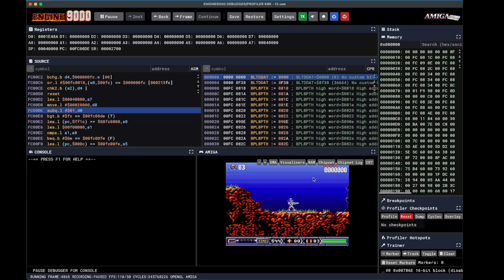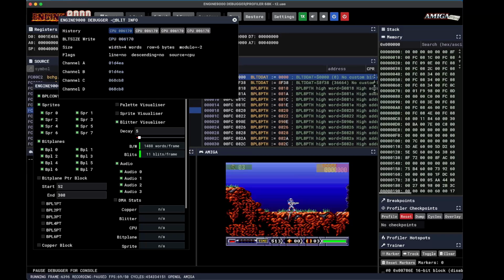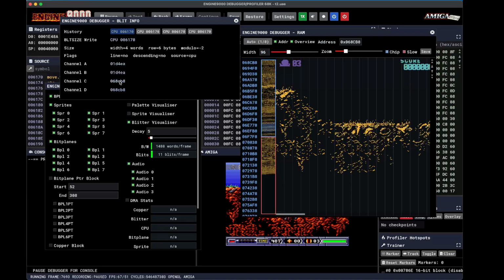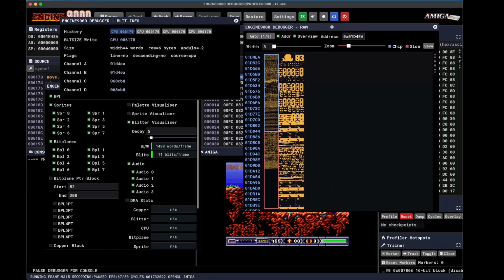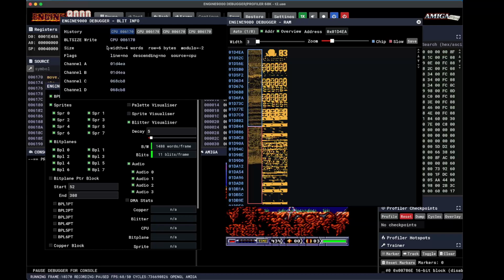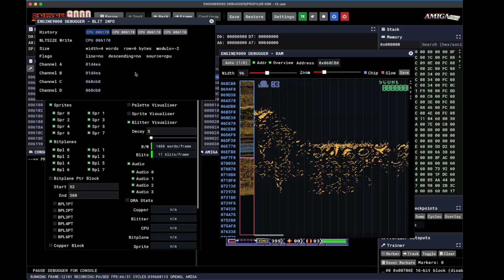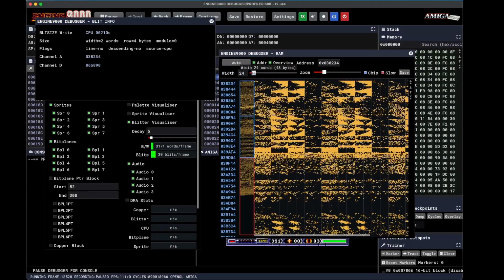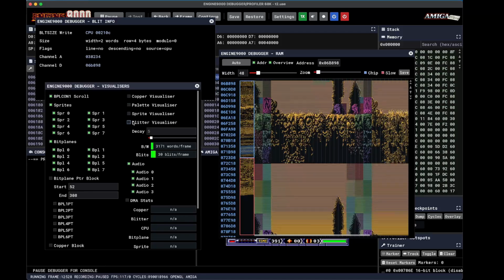ENGINE9000 Debugger #12 - Simple blitter info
In this video I quickly demo a work in progress feature that allows you to click on a visualised blit and find out info about it, including seeing where the blit was triggered and chip ram locations of the source and destination.